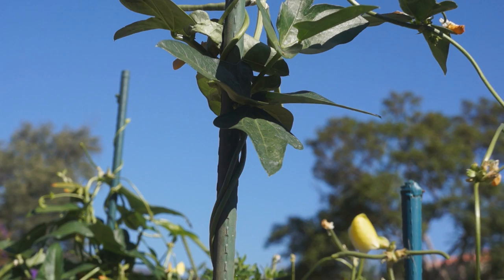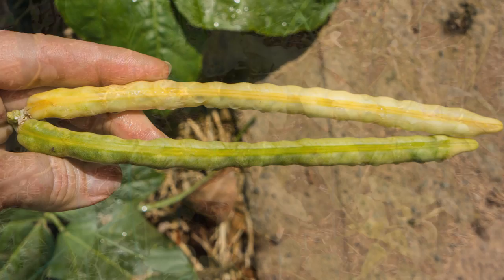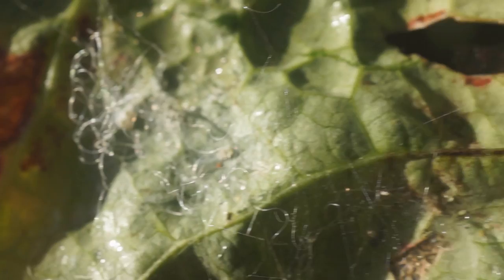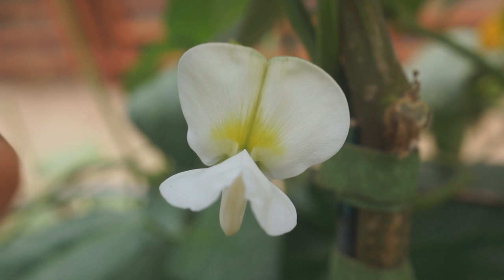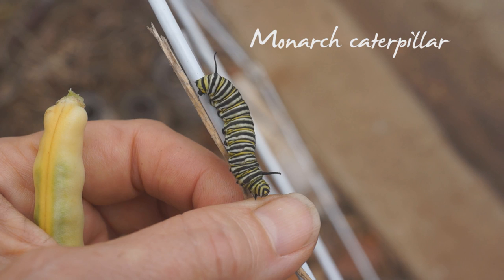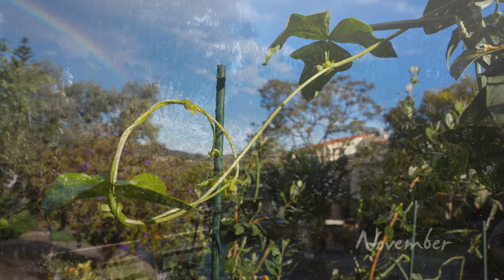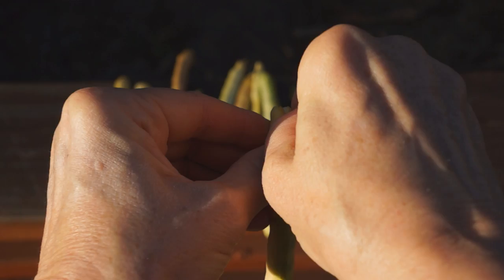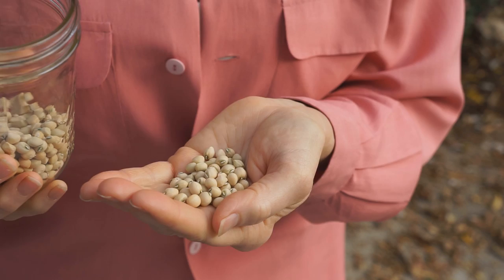Growing Heirloom Beans - Part 2 | Late Bloomer | Episode 5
- Great Creams harvest while battling pests, plus Monarch and Zachary! Help me inspire people to grow their own food and take control over their food security. Your donation of any amount makes â€œLate Bloomerâ€ possible and available for anyone.

Bloopers and animations at end! With original music by Jon Pileggi. Part 2 - August to November, Creams (AKA Cowpeas, Southern Peas) battle 2:16 whitefly, 3:28 ants, 3:42 aphids, rust, 1:56 leaf-footed bugs. 3:53 Monarch caterpillar and 5:24 butterfly visit, neighbor 4:40 Zachary drops by, 6:28 wild parrots flyover.

Google+: Late Bloomer | Urban Organic Garden Show